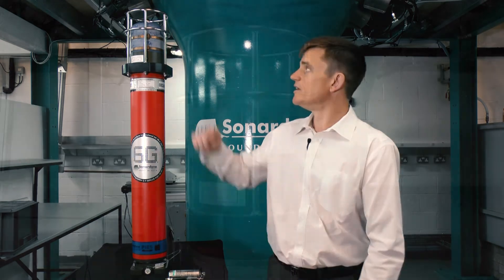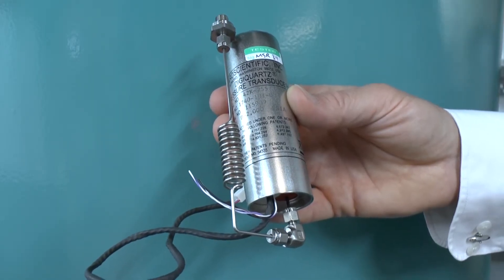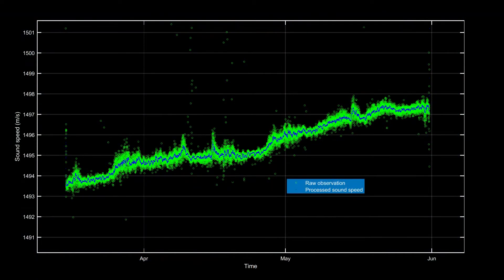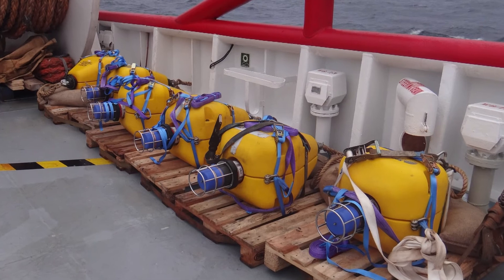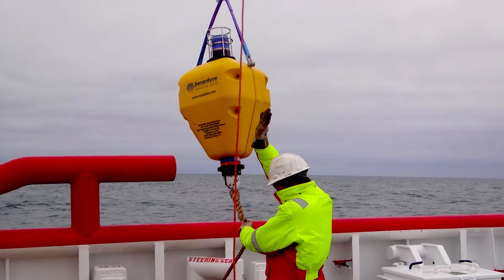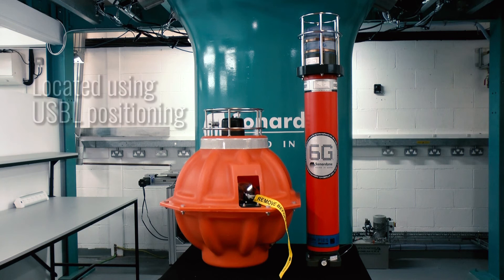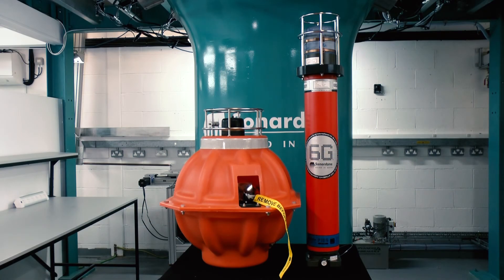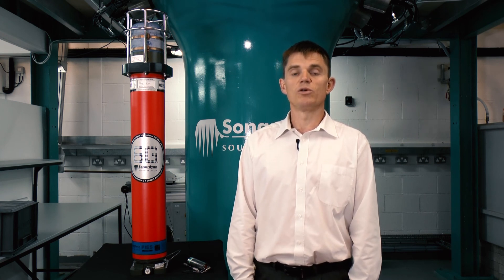PIES – Pressure Inverted Echo Sounder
Pressure Inverted Echo Sounder (PIES) is a subsea instrument for measuring average sound speed in the water column. The instrument has been developed for marine seismic and ocean science applications to gather valuable physical oceanography data. PIES can be configured for autonomous monitoring over periods of several months or years.